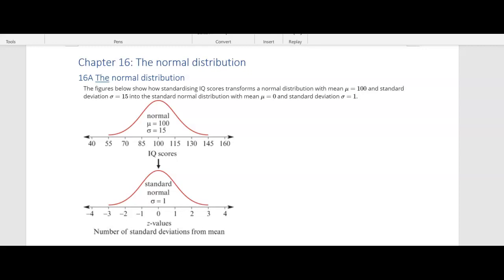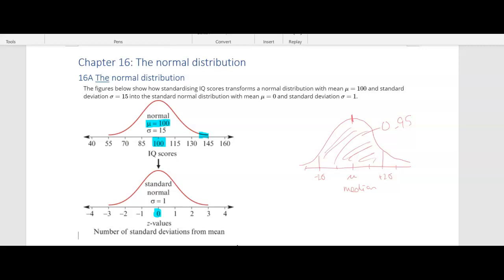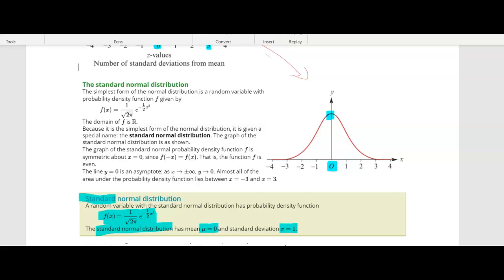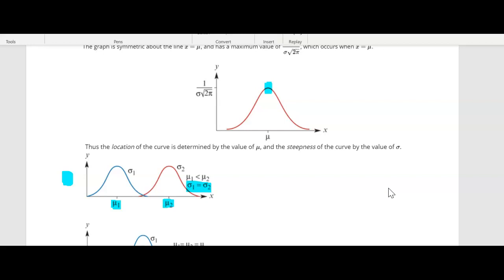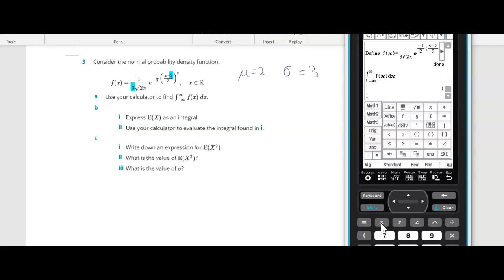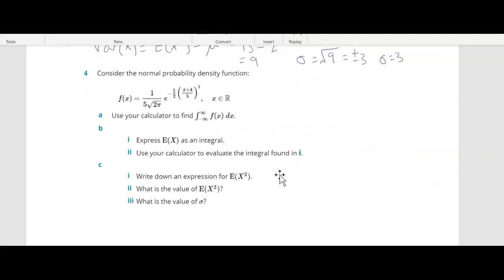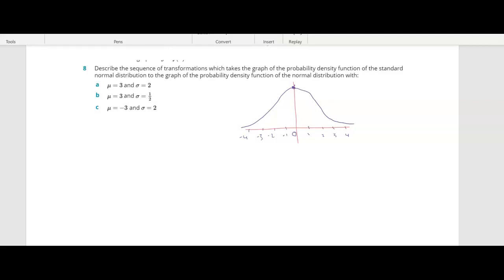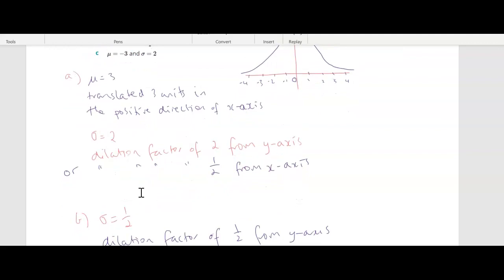Maths Methods 16A